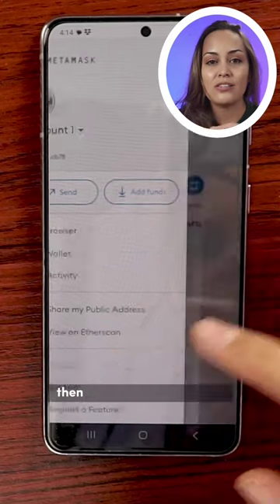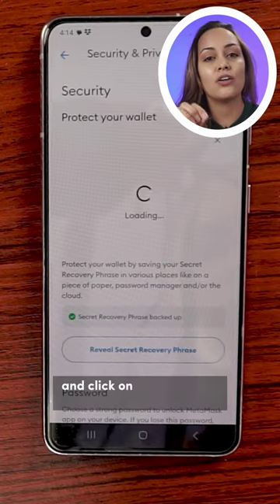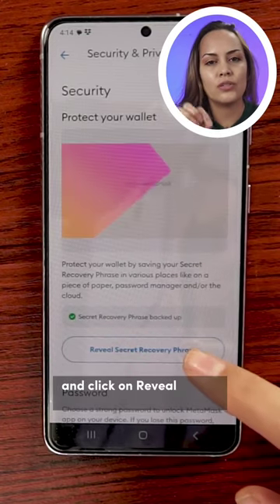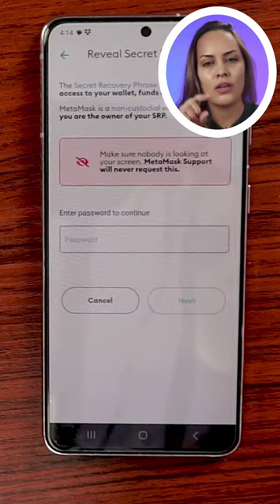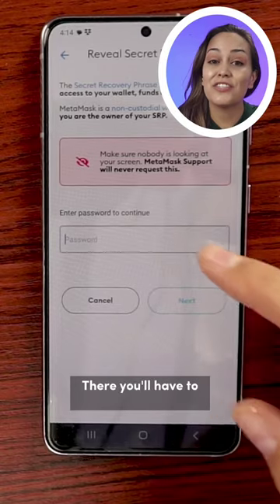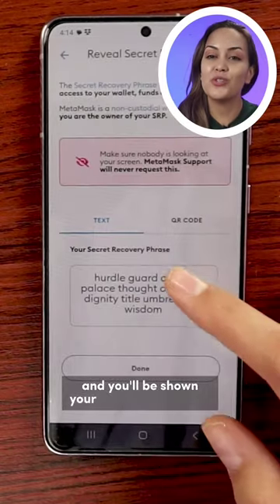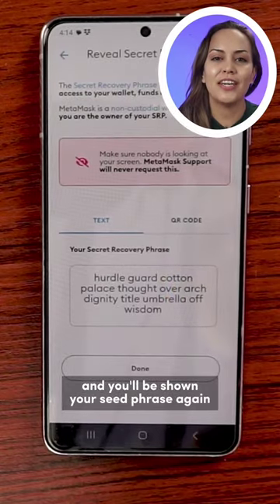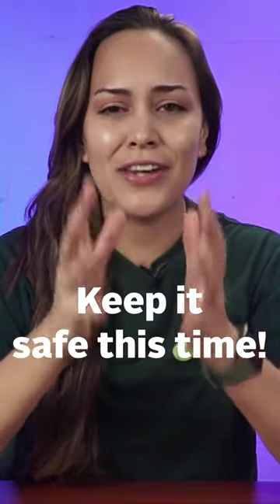How to get my Metamask secret recovery phrase in mobile? (EASY STEPS)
Metamask, the most popular wallet extension for Ethereum and EVM chains such as Polygon or BNB Chain, is mostly used on desktop as a browser extension.

However, switching to mobile version is easier than you think.

Do you prefer to use the mobile or the desktop version?